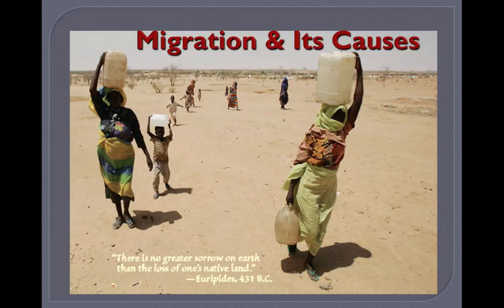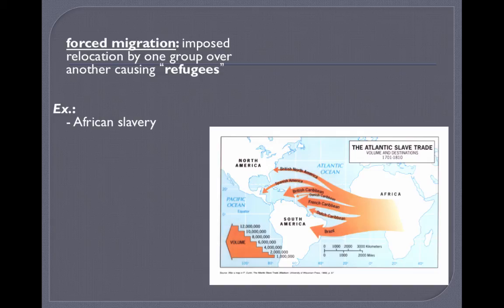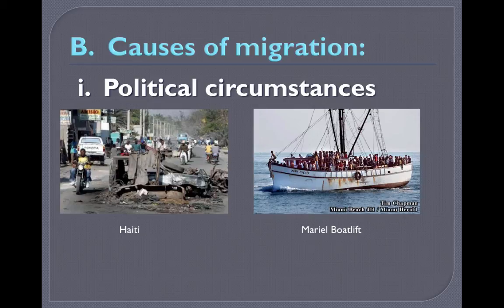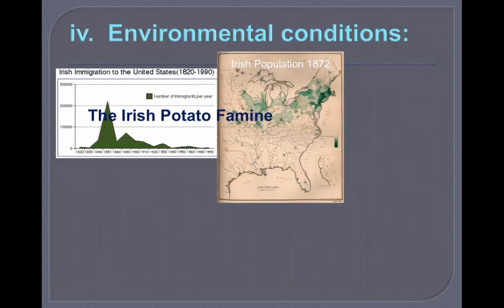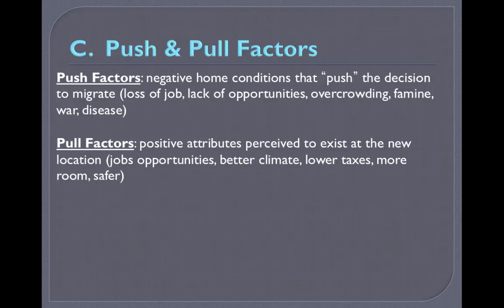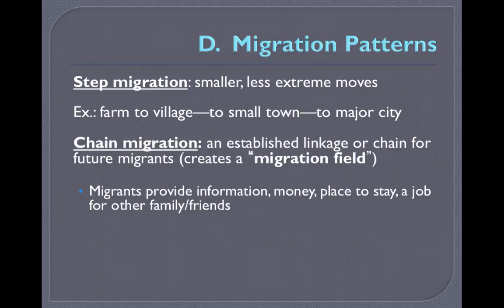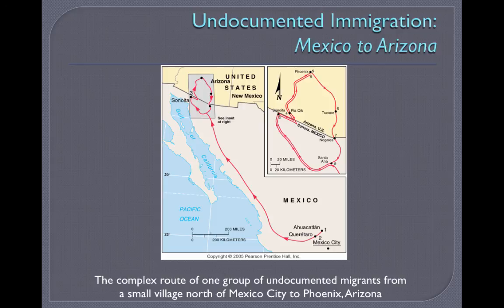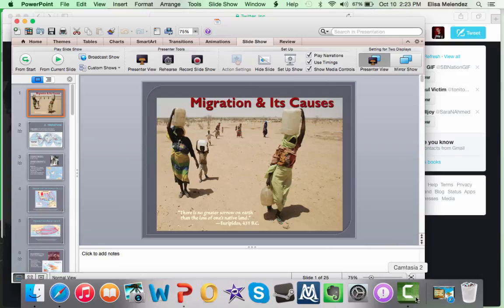Human Geo--Migration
Table of Contents:

00:00 - Migration & Its Causes
00:07 - A.  MIGRATION
01:45 -
04:18 - Migration from Latin America to the U.S.
05:06 - Migration from Asia to the U.S.
05:37 -
11:59 - B.  Causes of migration:
12:29 - ii. Economic conditions
13:39 -
14:33 - iii.  Armed conflict & civil war
16:08 - iv.  Environmental conditions:
18:07 - v.  Culture & Religion
20:00 - Jewish Migration to Israel (post-1948)
20:56 - C.  Push & Pull Factors
24:06 - “Guest Workers”
27:17 - D.  Migration Patterns
28:46 -
28:47 - D.  Migration Patterns
29:40 -
31:59 - Undocumented Immigration:Mexico to Arizona
32:49 - E.  Ravenstein’s “Laws of Migration”
35:38 - What is it like to be a refugee?
36:55 -
38:08 - Genocide in Darfur
39:16 - The Two  Groups: “Arab” vs. “African”
39:40 - International Migration from Darfur